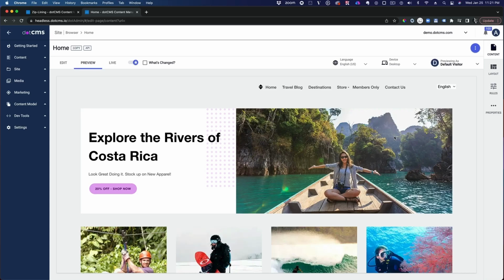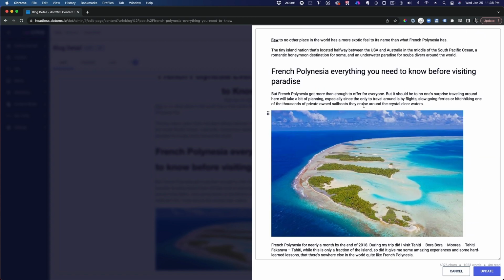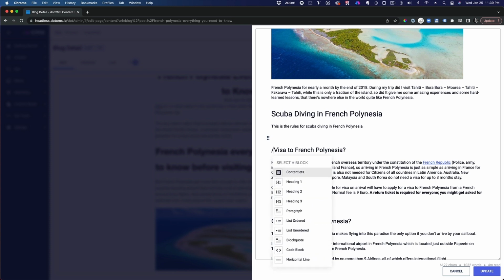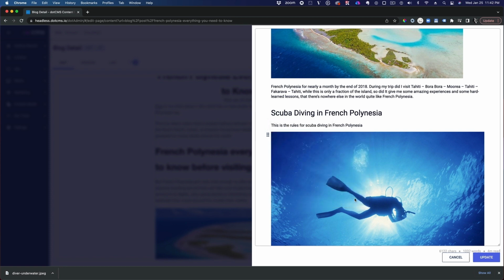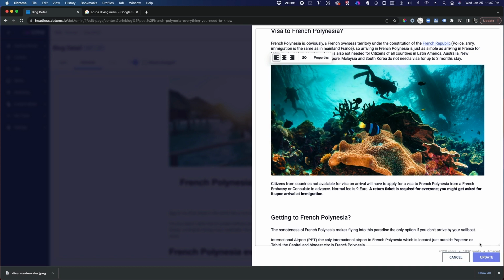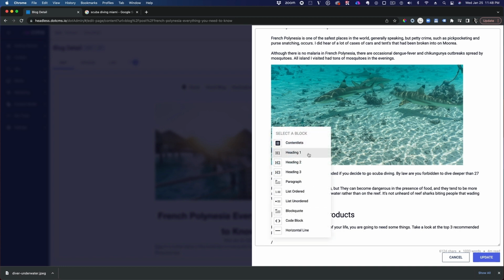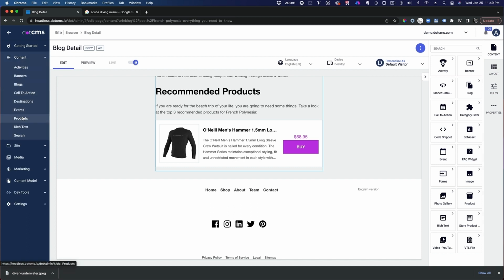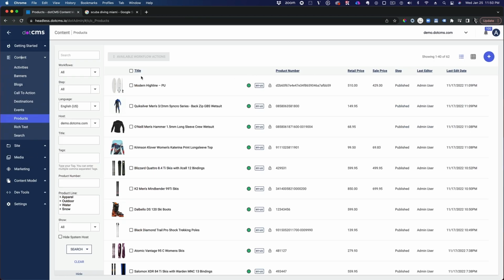Using the Block Editor in dotCMS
Use the Block Editor in dotCMS to store, access, and manipulate semi-structured data within your content in the form of JSON objects.